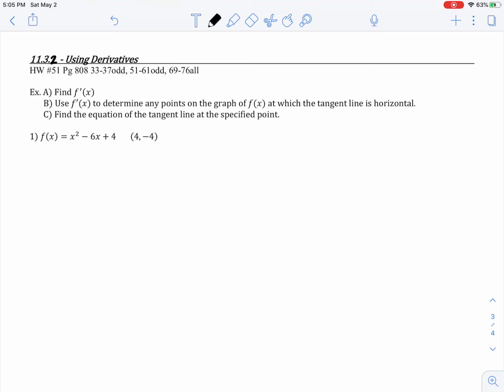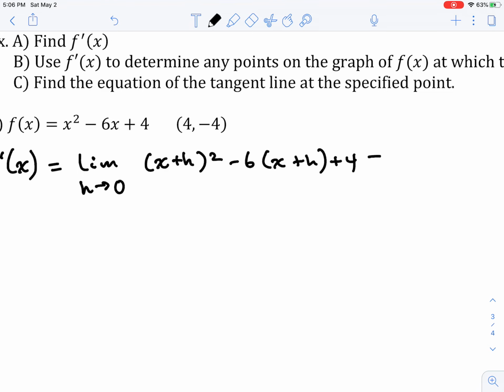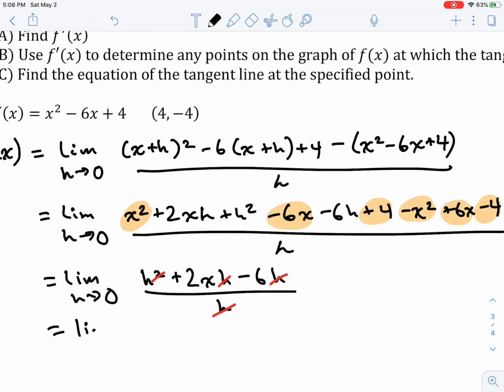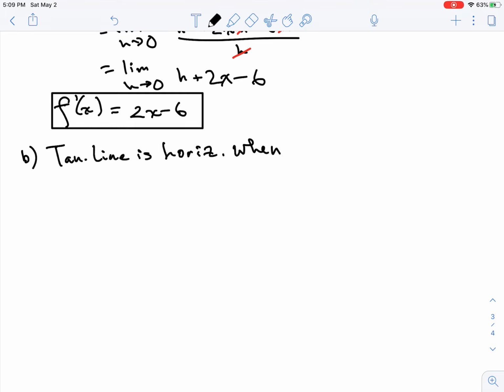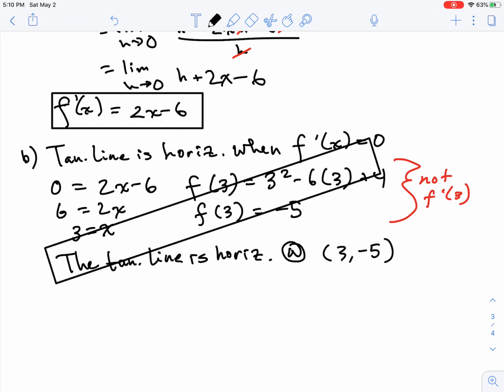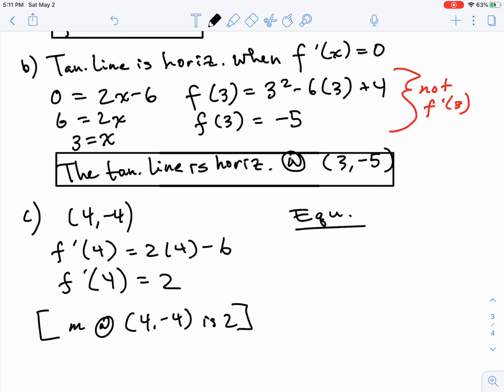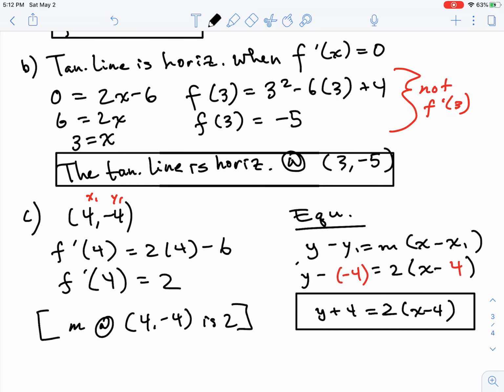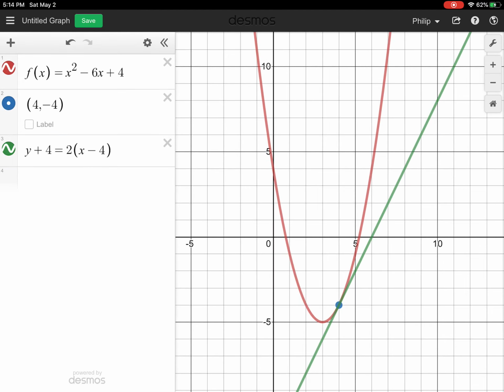HPC 11.3.2 - Using Derivatives